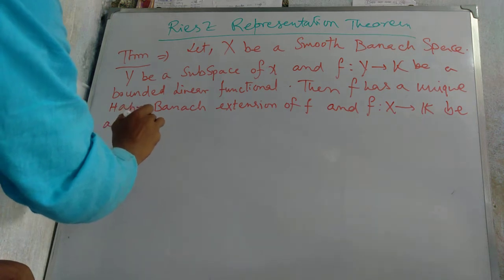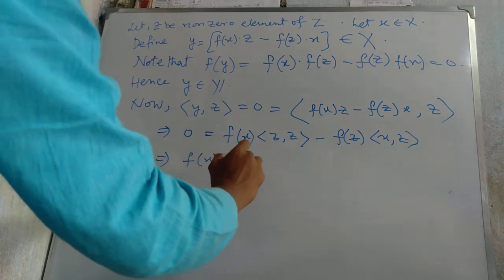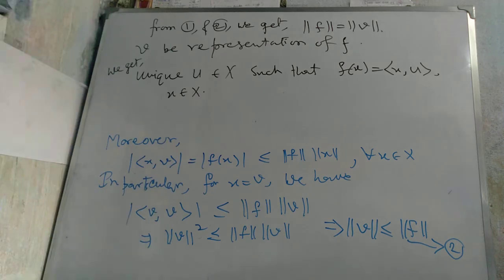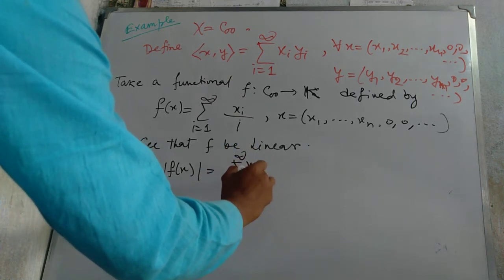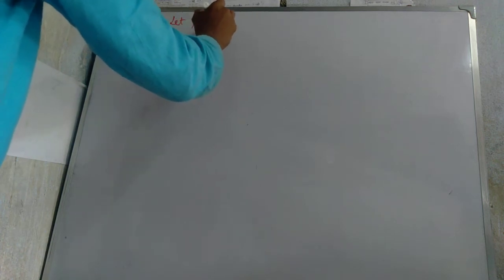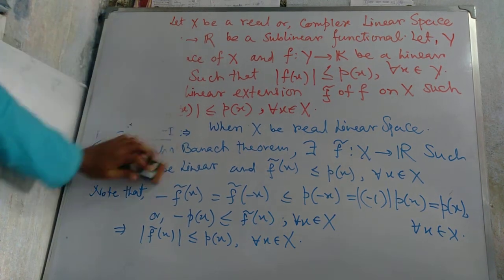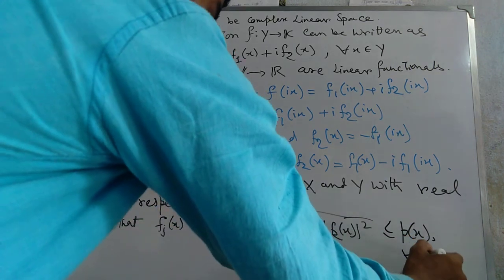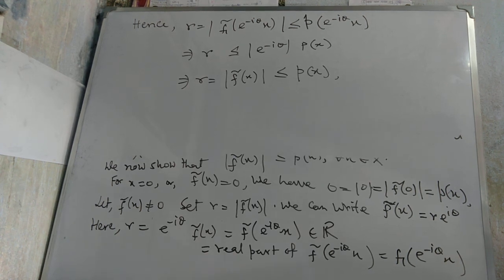Riesz Representation Theorem...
Example which does not satisfy Riesz Representation Theorem...
Use Hahn Banach Theorem to prove it for Complex Linear Space...